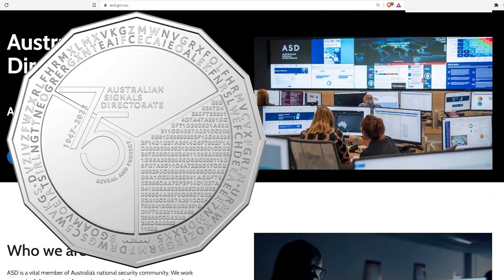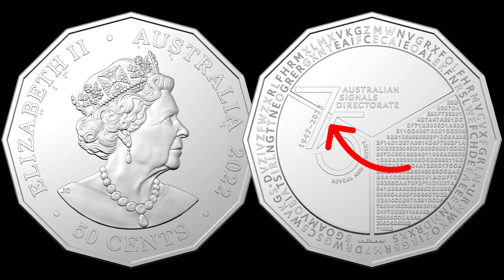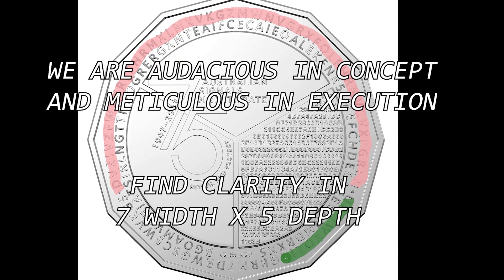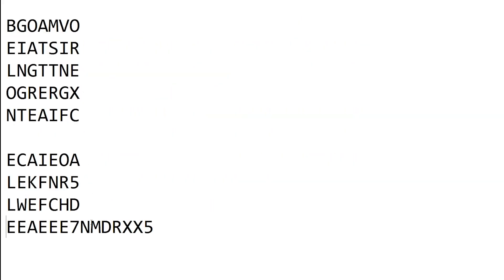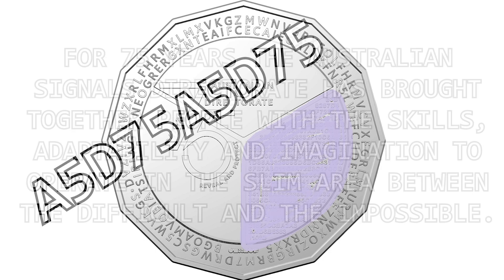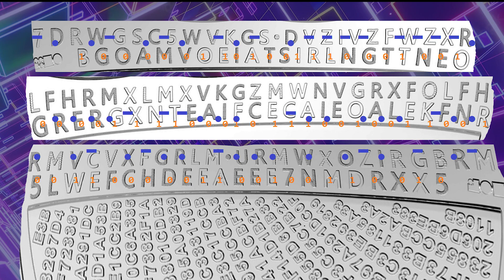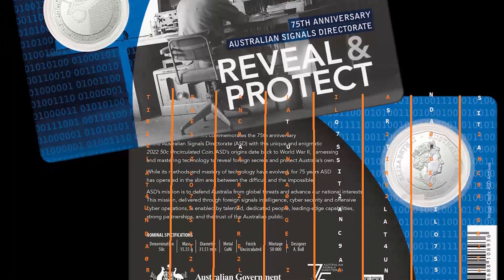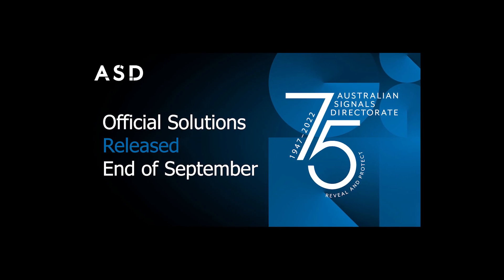Australian Signals Directorate 50 cent coin full solve - 7 different codes solved ASD ASIO 75th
DO NOT WATCH IF YOU INTEND TO SOLVE THIS COIN YOURSELF!
Now that we've got our hands on the coin we can do a full solve.
All four levels of codes.
Both the two bonus codes,
and the packaging decoded.

IMO the ASD 75th code coin is better than the ASIO coin from 2019.
Plenty of crypto and cryptography and ciphers to keep the average person happy for hours! Certainly took me a few hours.